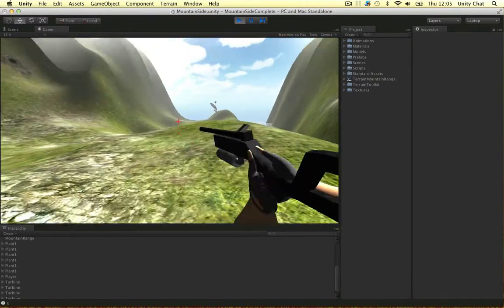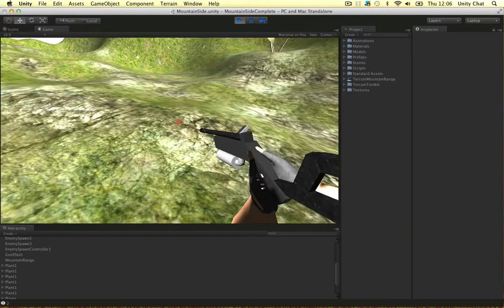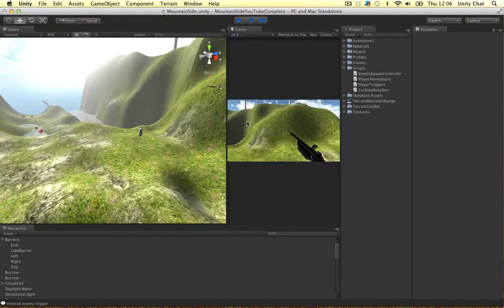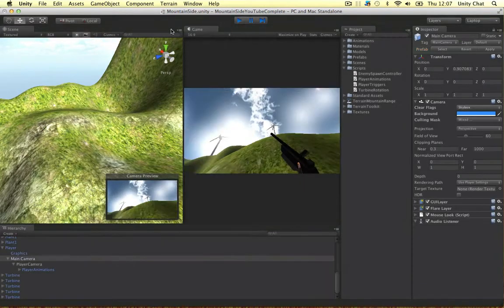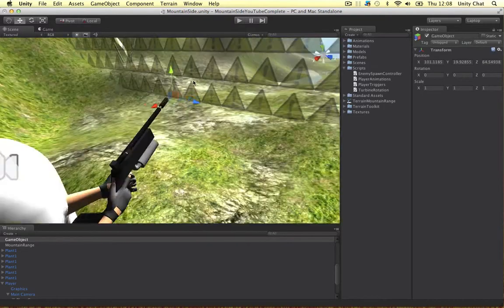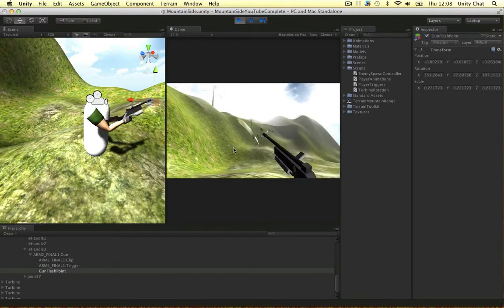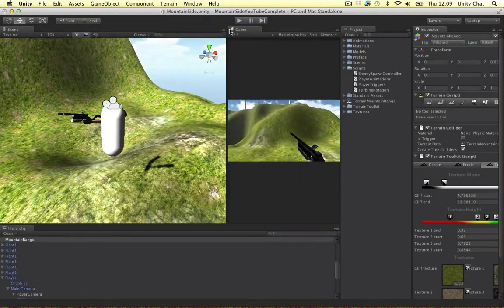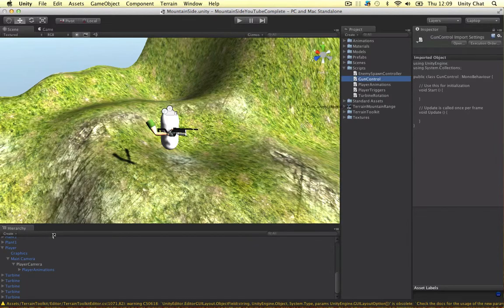Gun Shot Flashing [1] - Scene Setup, Unity Tutorial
In this video I set up the scene for the gun shooting effects. There will be a flashing light when the gun is shot, as well as randomly generated textures to show gun light effects.